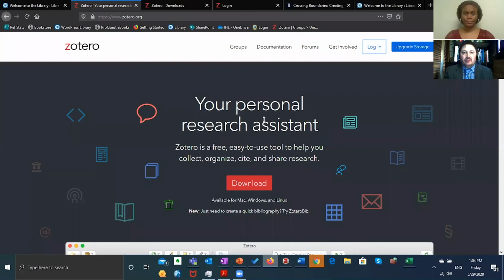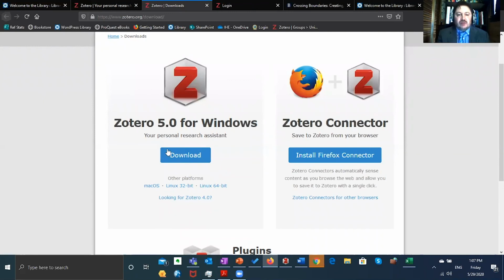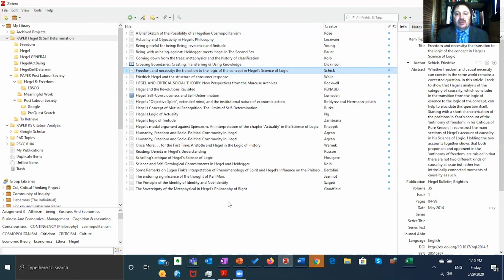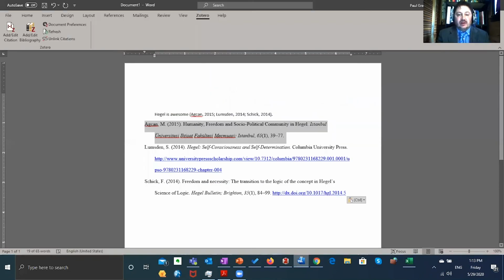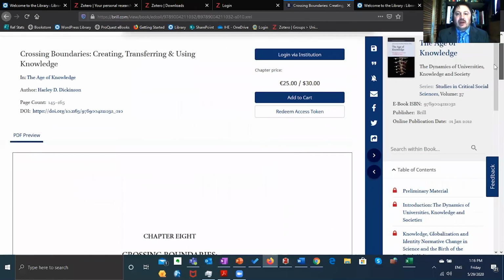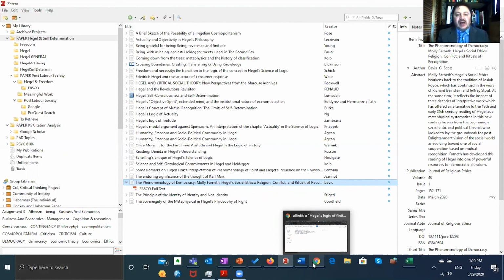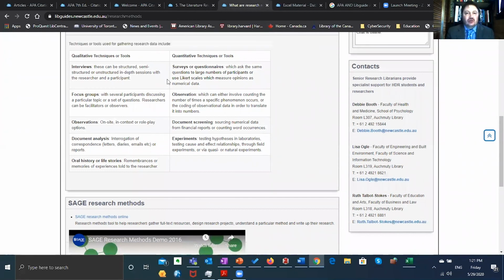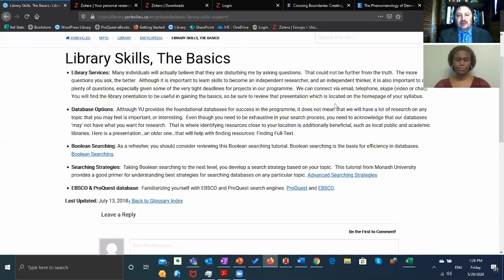Ask An Expert Paul Graham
Yorkville University’s Student Success team continues its live Ask An Expert webinars with special guest Paul Graham, the University Librarian. This week’s topic is APA Support Strategies: Using Zotero & other Key Resources.
Graham’s Ask An Expert Zoom session will include a brief demonstration of Zotero – a freely available bibliographic software that allows you to upload citations from databases (and any online resource), and cite in APA citation style. Zotero also allows you to create your own personal research library with attached full text, greatly improving your efficiency in completing assignments.
Graham will also briefly review additional key strategies for answering APA questions, such as the strategic use of ‘Libguides,’ which are important tools for almost any academic topic. The objective is to provide you with key strategies for resolving many APA questions.

Yorkville University offers flexible, rigorous and career-focused degrees on campus and online to people of all paths in life in Canada. Founded in 2004, Yorkville University currently has more than 6,000 students across three campuses with five degree programs that are designed to equip graduates with the professional knowledge, skills and designations that employers value.